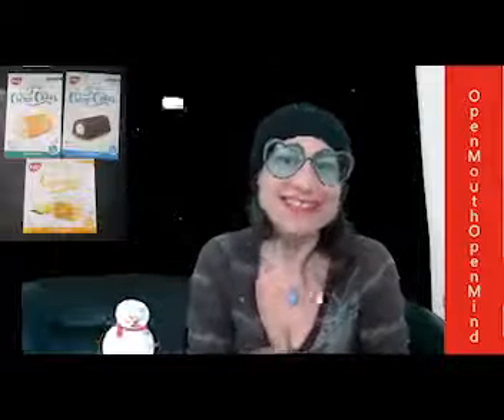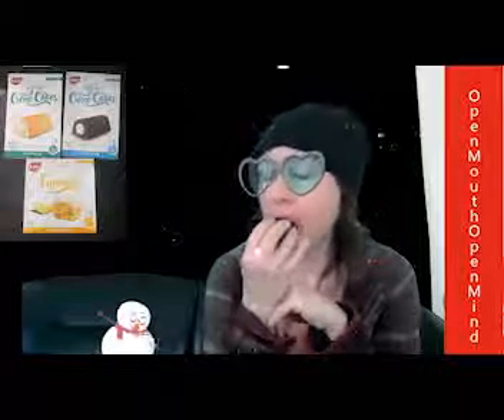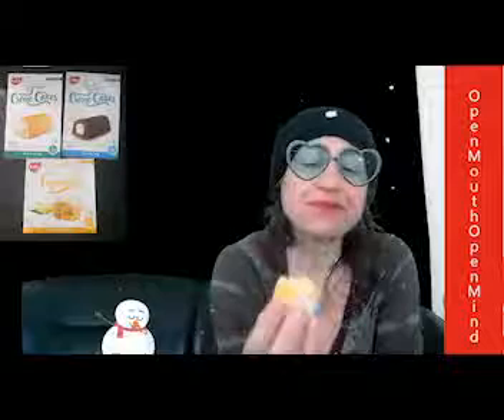Gluten Free Twinkie and Hostess Cupcake Clones!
As a peanut and gluten allergy sufferer, I've had my share of jealous moments... so I'm always
looking for treats that won't accidentally kill me.

Nobody paid me to do this review. But they should!😎

I'm flexing my neuroplasticity and trying to learn how to make and edit videos.

This alternates between being fun and being frustrating. 😆

I hate when I learn something, forget it instantly (because, brain injury), and have to keep relearning it. My therapist suggested I take notes, but I'm stubborn.

This therapy of mine must remain challenging, therefore it evolves as I do.

Products may be found in local supermarkets or at katzglutenfree.com.